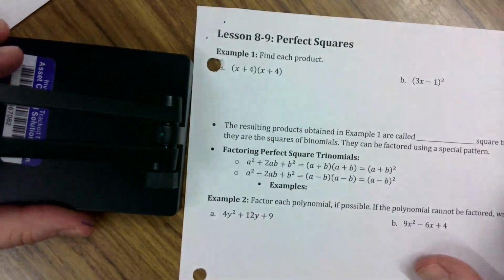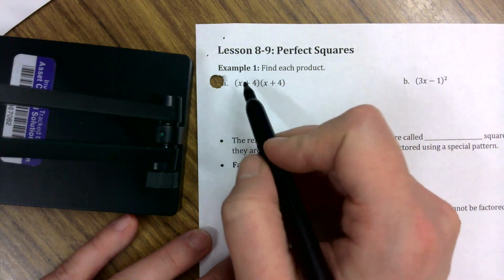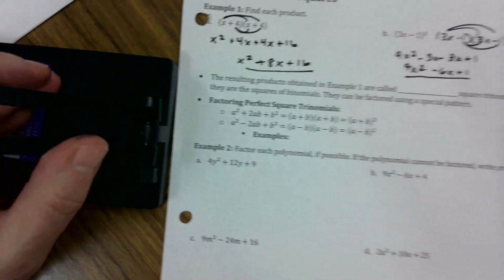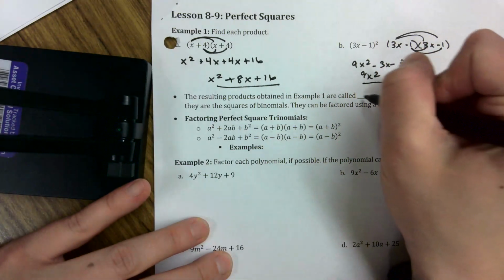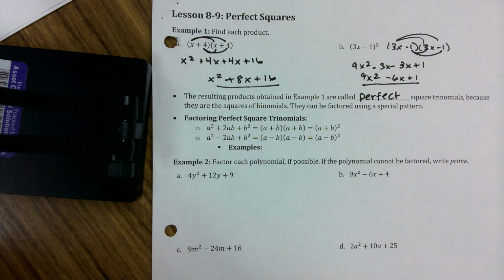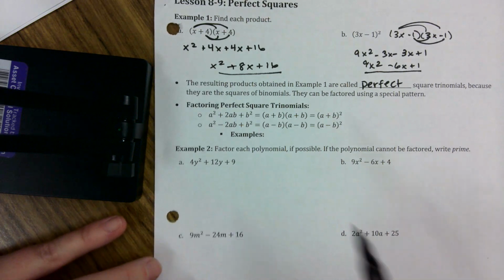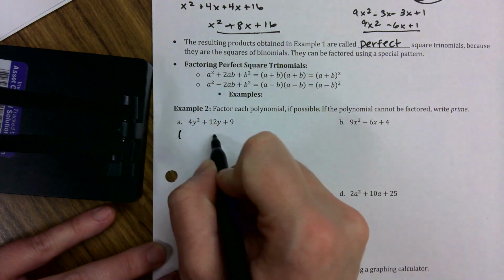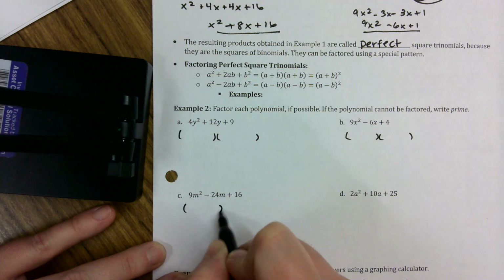Lesson (8-9) Perfect Squares